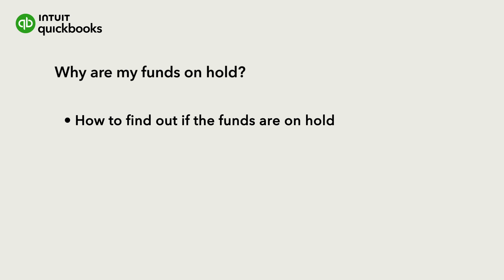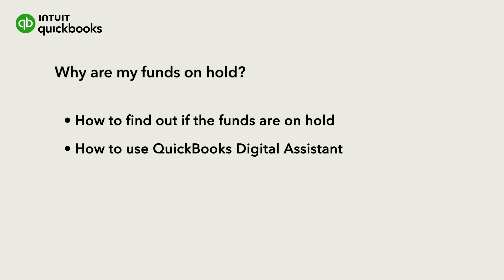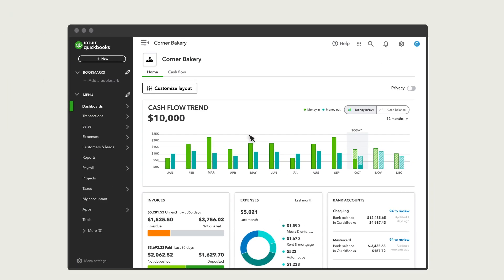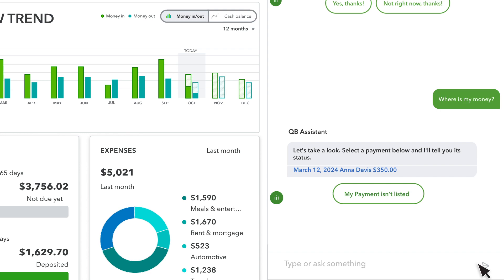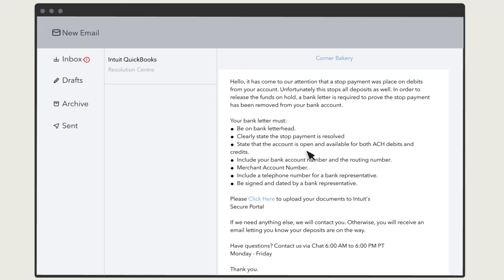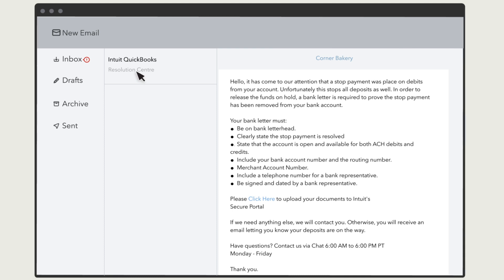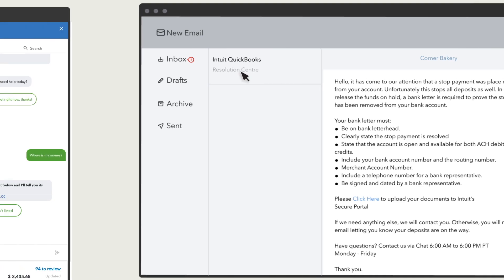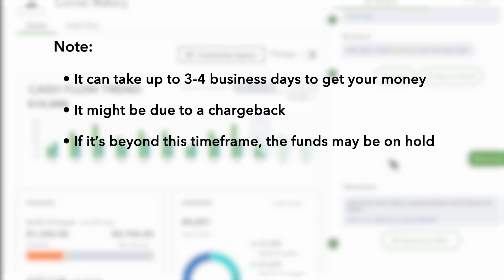How to check if your funds are on hold in QuickBooks Online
Once you have QuickBooks Payments, you can take payments directly from your customers. The first payment received on a new merchant account can take up to 5 days. After that, it normally takes 2-3 business days to process the payments. If you're beyond this time frame and still don't have your funds, there may be a hold.

Let’s go over how to use the QuickBooks Digital Assistant to get an update about your funds.